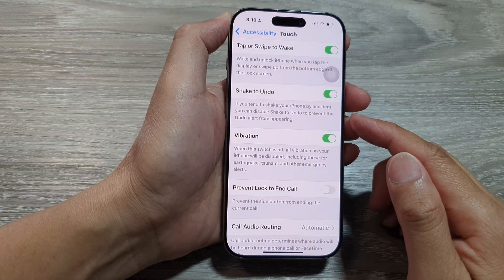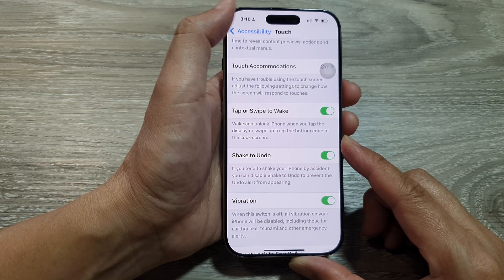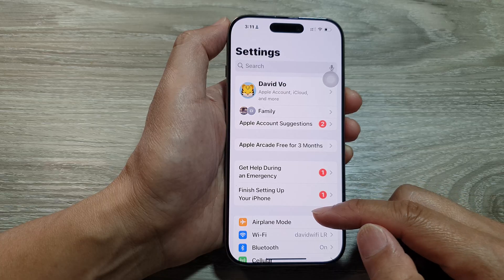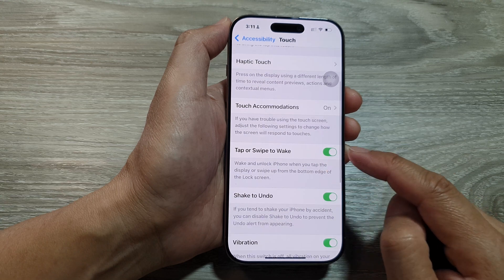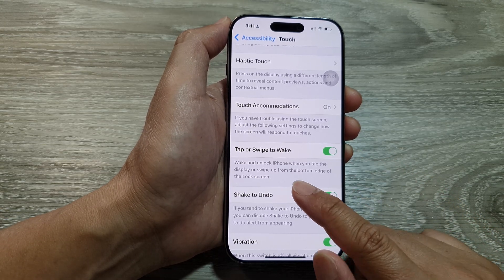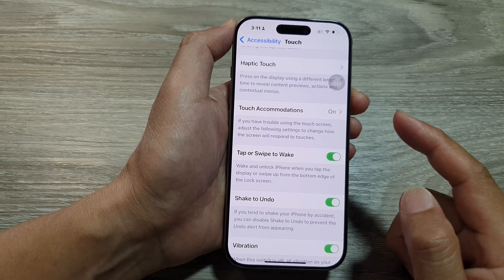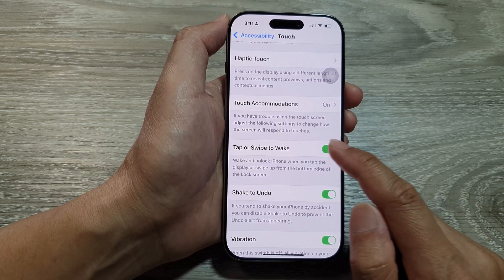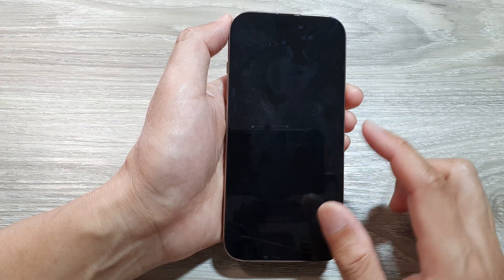iPhone 16/16 Pro Max: How to Enable/Disable Tap/Swipe To Wake & Unlock iPhone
Discover how to enable or disable the Tap to Wake and Swipe to Unlock features on your iPhone 16, 16 Pro, 16 Pro Max, or 16 Plus running iOS 18. This tutorial provides step-by-step instructions to customize these settings for convenience and security. Learn how to make your iPhone respond to taps or swipes, or turn off these features if you prefer a different unlocking experience. Perfect for anyone looking to optimize their device's functionality!